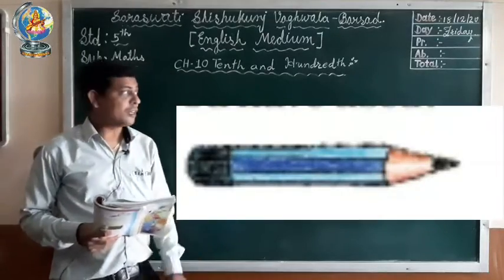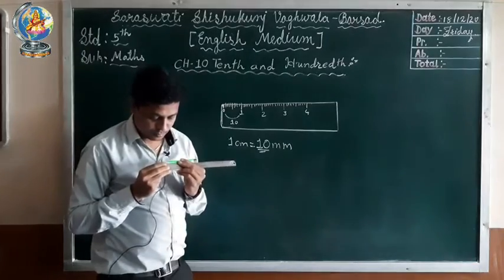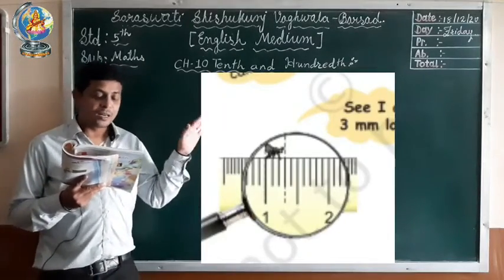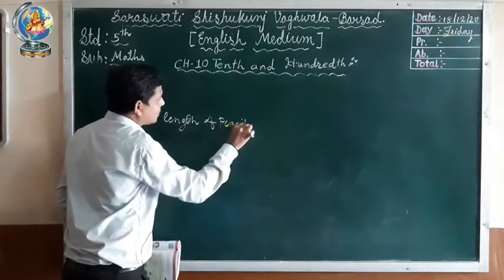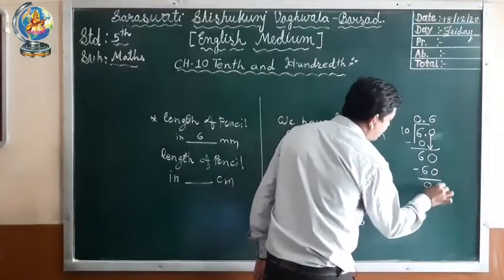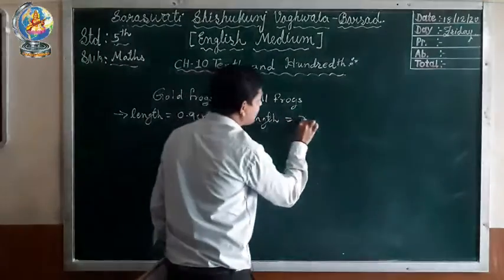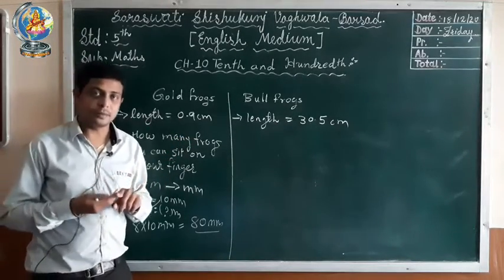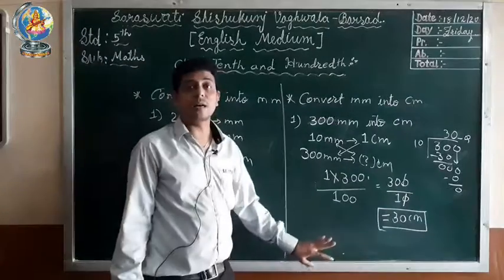5 MATHS CH 10 TENTH AND HUNDREDTH 18 12 2020